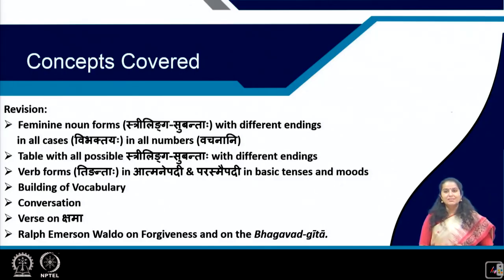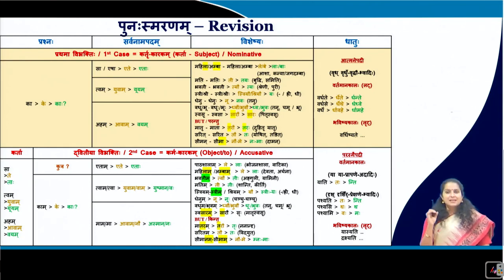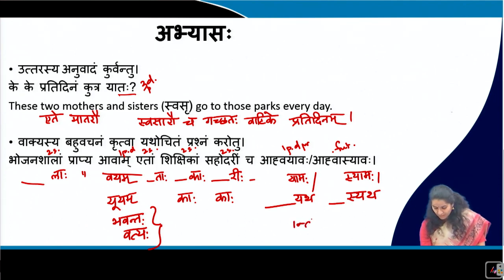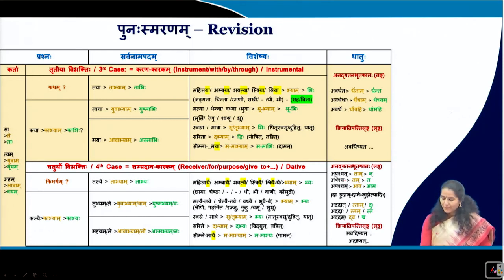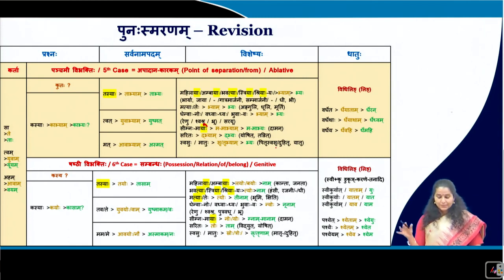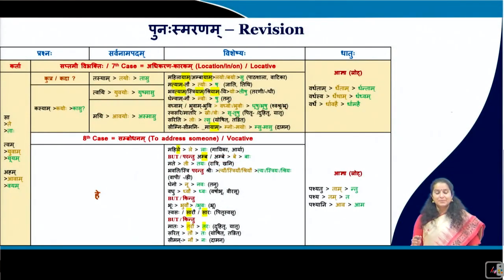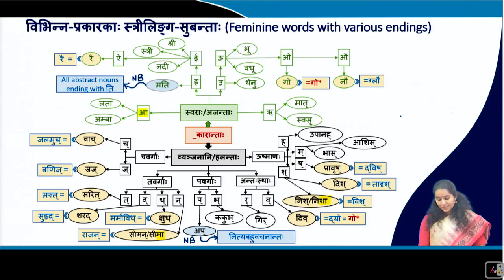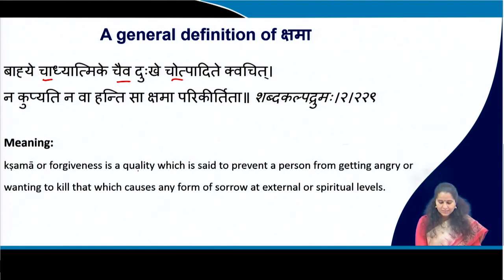Lecture 5 Revision of Feminine nouns à¤¸à¥ à¤¤à¥ à¤°à¥€à¤²à¤¿à¤™à¥ à¤— à¤¸à¥ à¤¬à¤¨à¥ à¤¤à¤¾à¤ƒ a